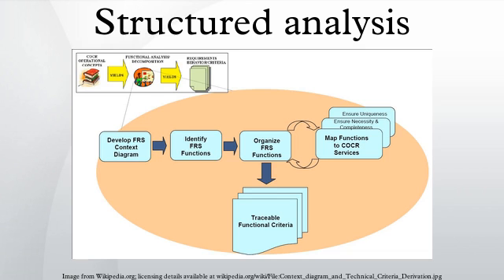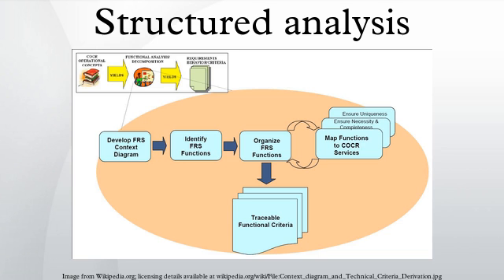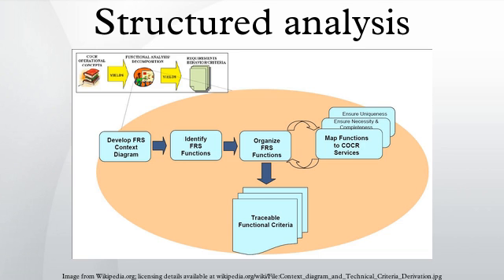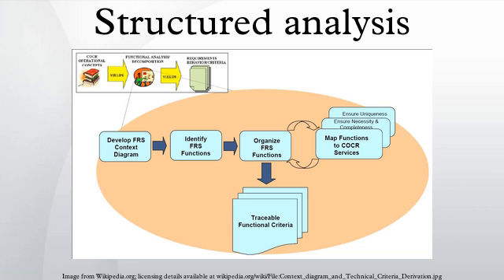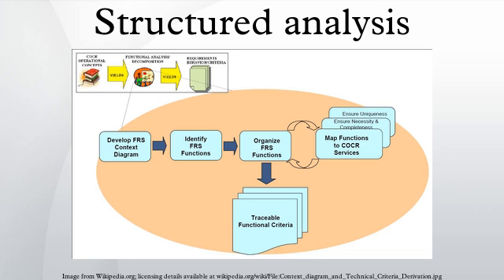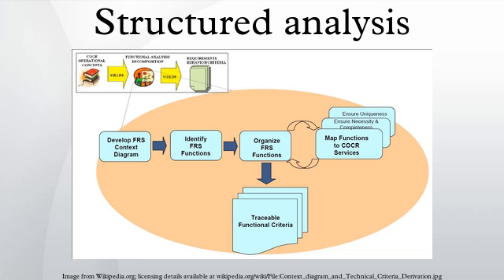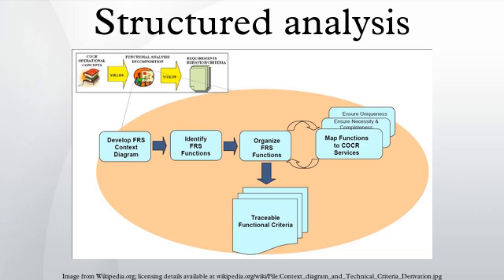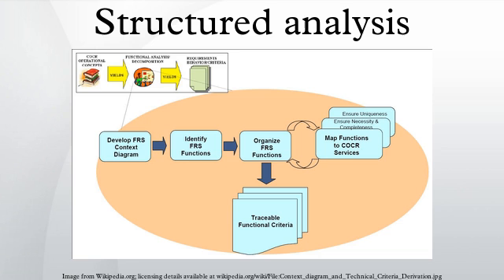Structured analysis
Structured Analysis in software engineering and its allied technique, Structured Design, are methods for analyzing and converting business requirements into specifications and ultimately, computer programs, hardware configurations and related manual procedures.
Structured analysis and design techniques are fundamental tools of systems analysis, and developed from classical systems analysis of the 1960s and 1970s.